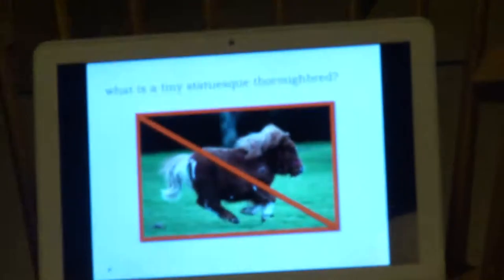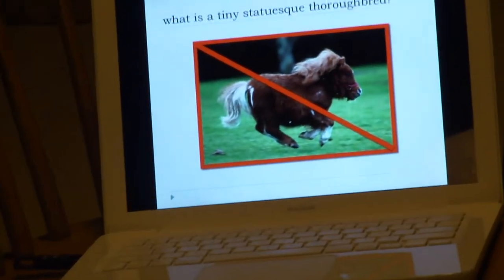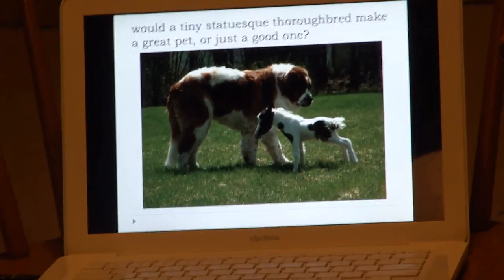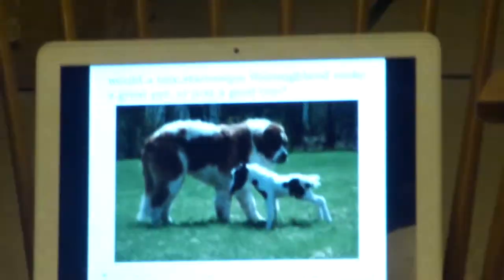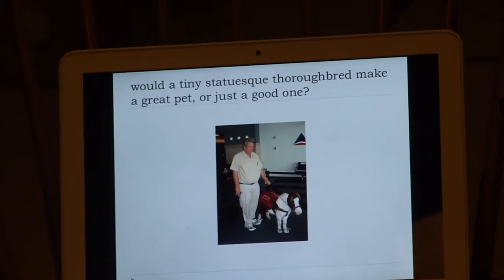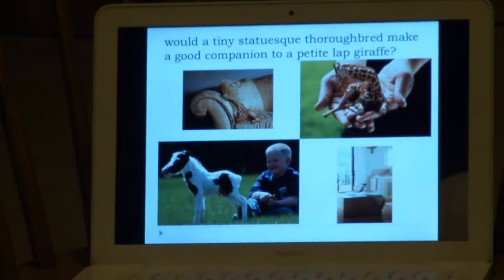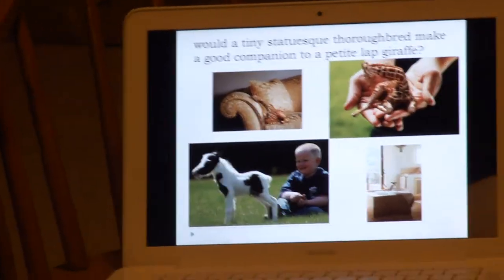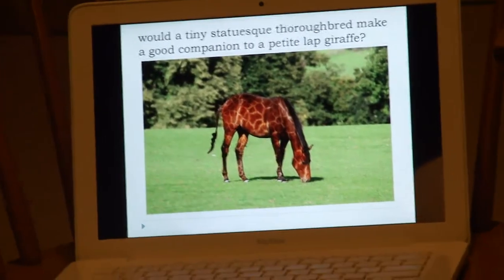A Presentation on Tiny Statuesque Thoroughbreds and Petite Lap Giraffes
Sir Brian gives an enlightening presentation. Whiptail Initiation Fall 2011.